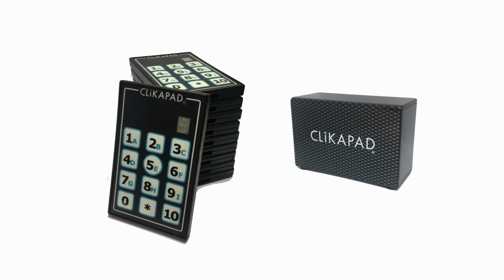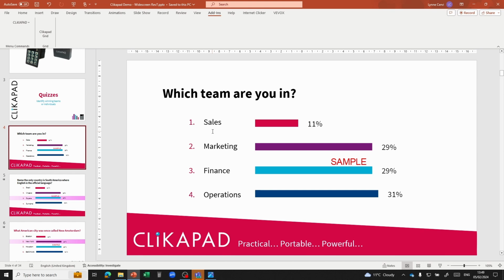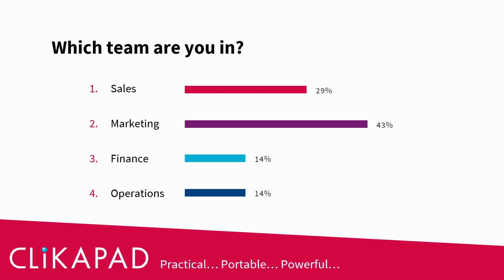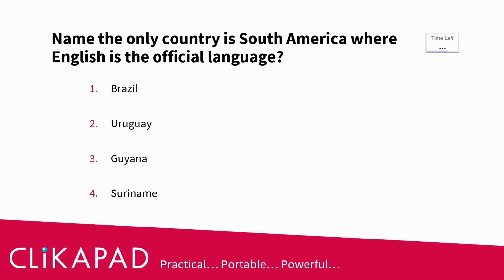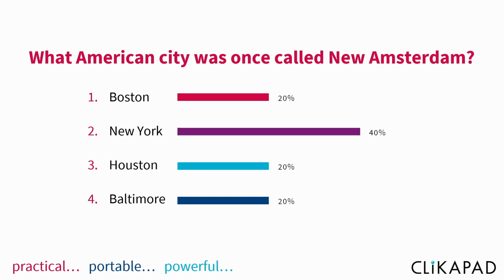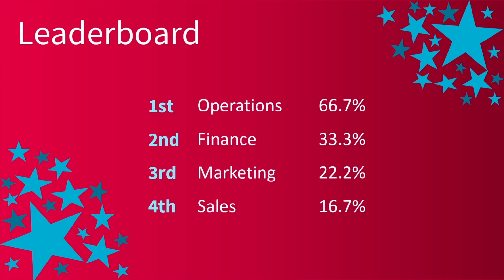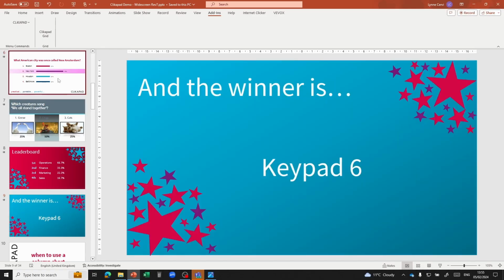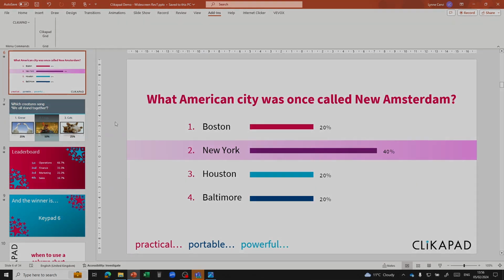Introduction to CLiKAPAD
A brief introduction to how the CLiKAPAD system works. Please note, this doesn't cover all of the functionality available. There are many other vote types and it's also possible to vote via smartphones, which is not covered in this introduction. Additonally the system can be used for more complex processes, such as generating heatmaps in a risk assessment workshop by enabling voting for your participants.